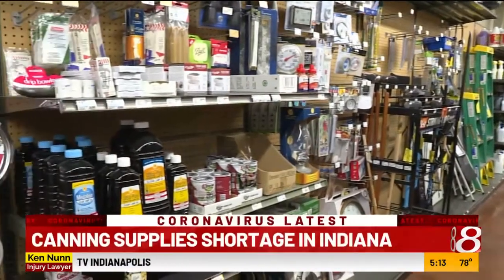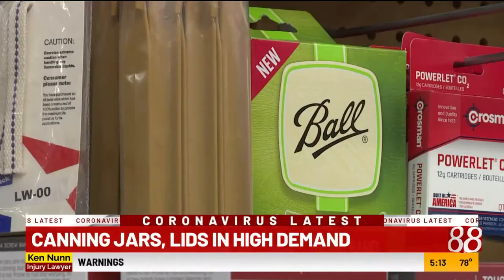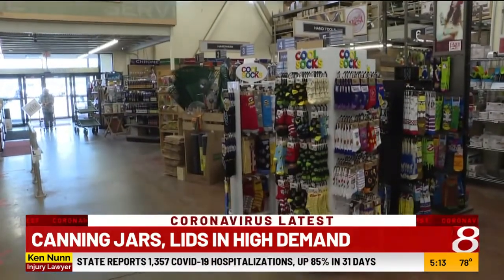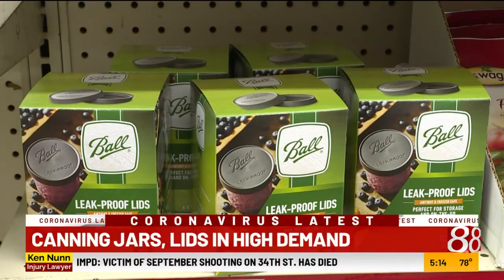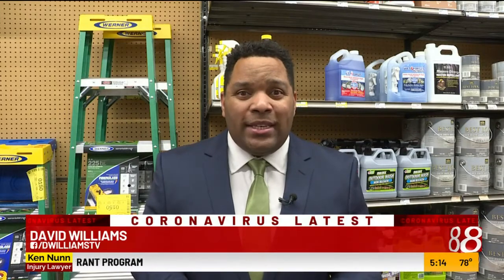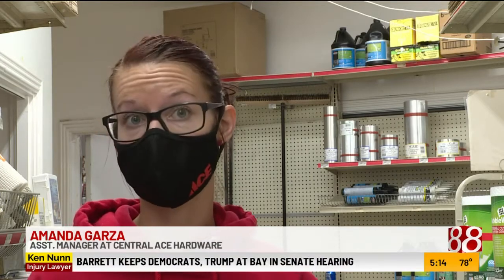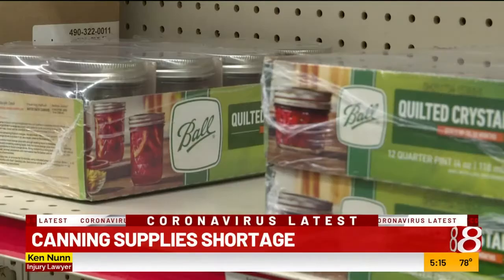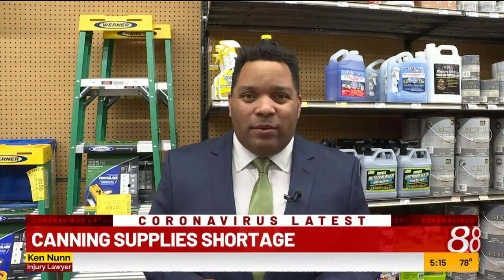Canning jars, lids in high demand